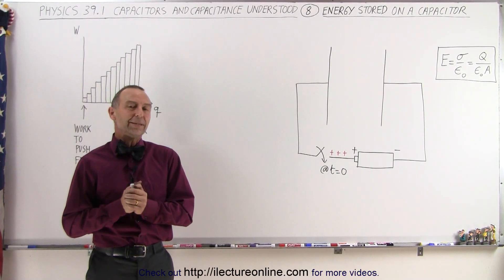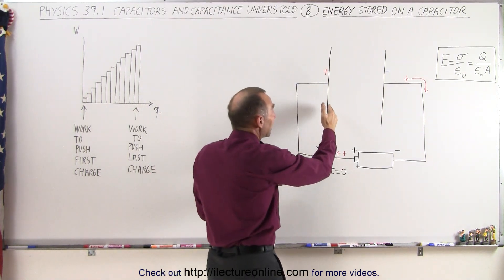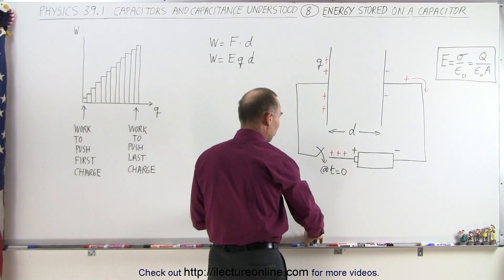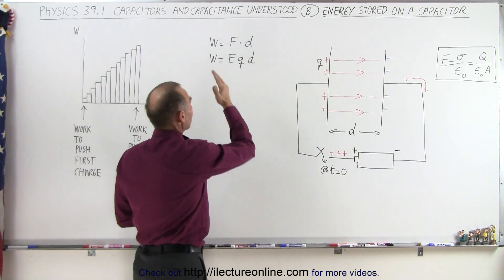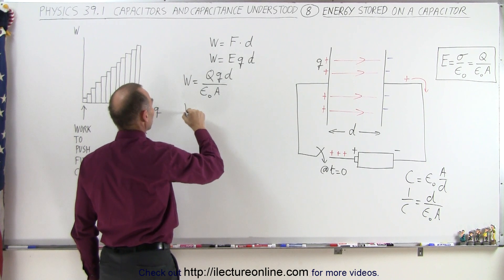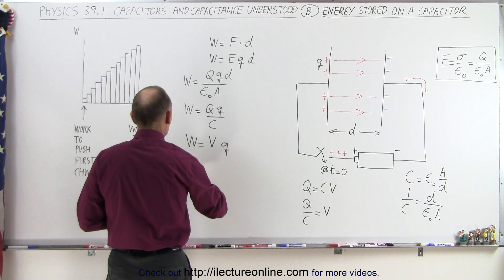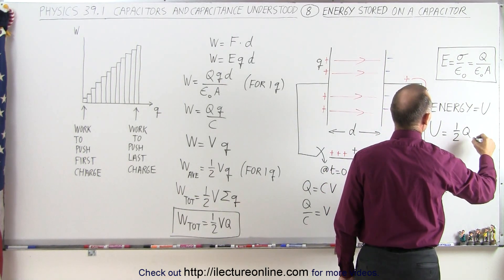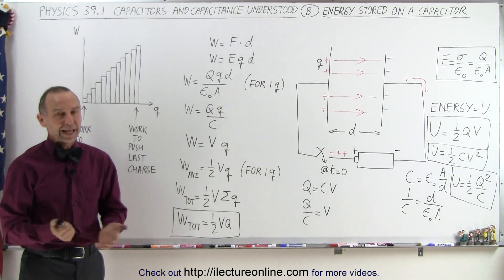Physics - E&M: Ch 39.2 Capacitors & Capacitance Understood (8 of 27) Energy Stored on a Capacitor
In this video I will explain the energy store on a capacitor which is dependent on the number of charges stored on a capacitor.